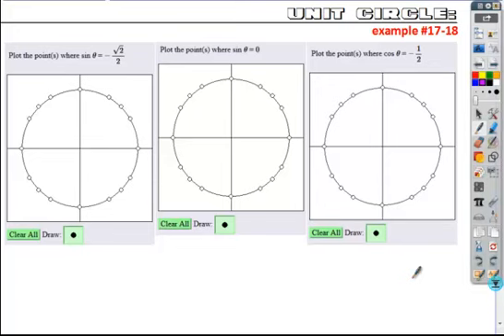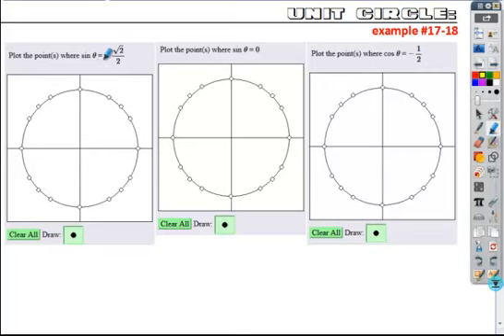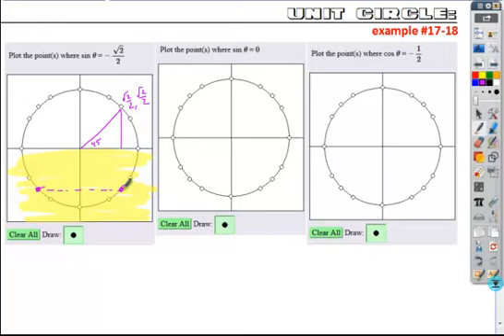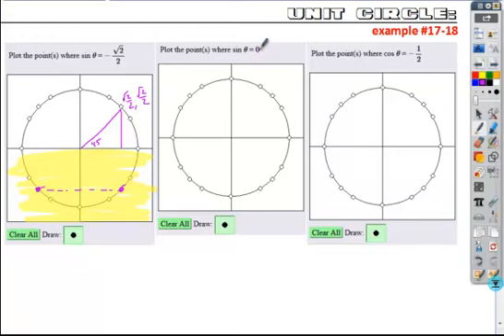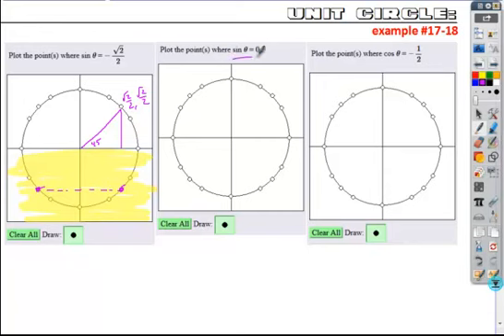7 3alg2HW17 18